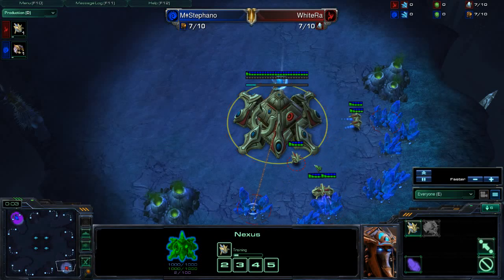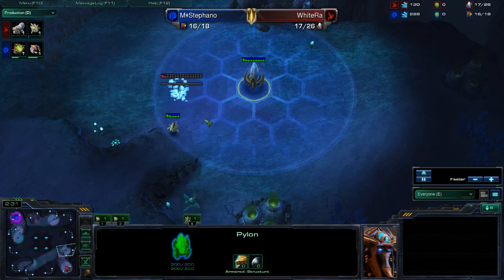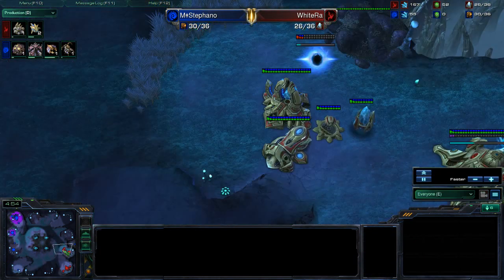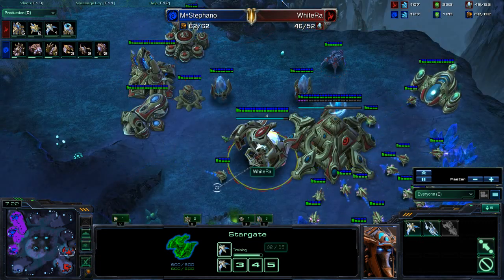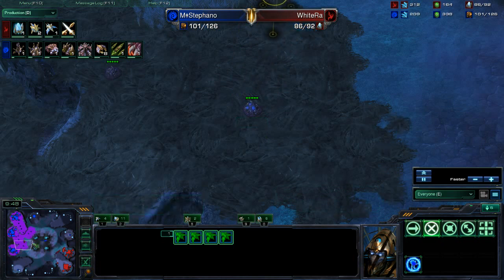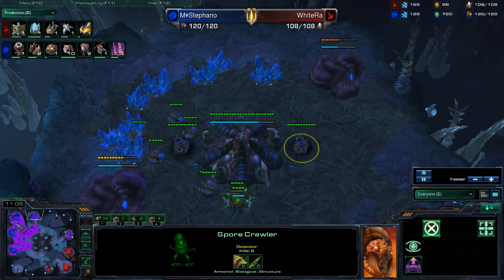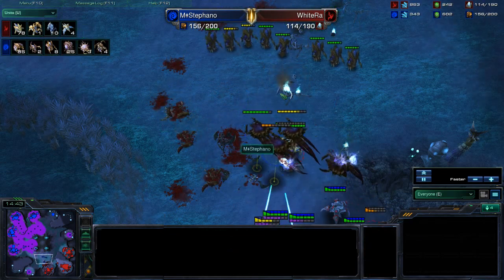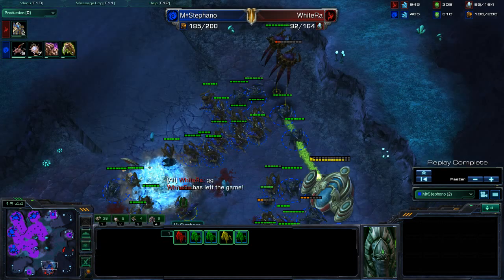Stephano vs. White-Ra Nerazim Crypt [ZvP]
Ladder game between Stephano and White-Ra on Nerazim Crypt.